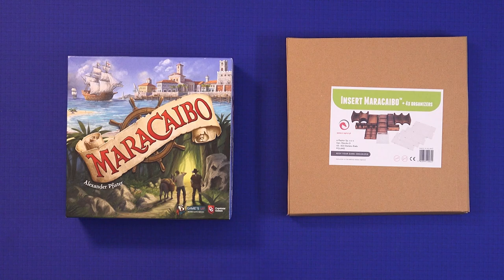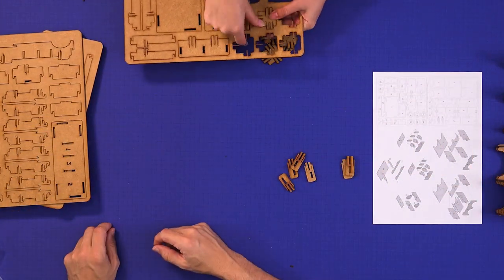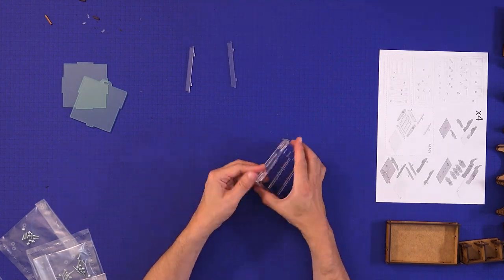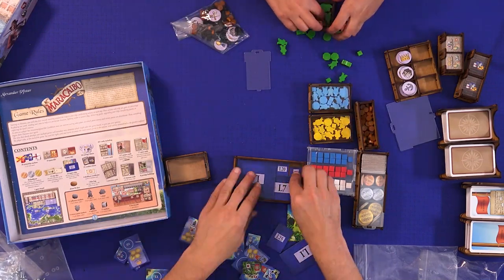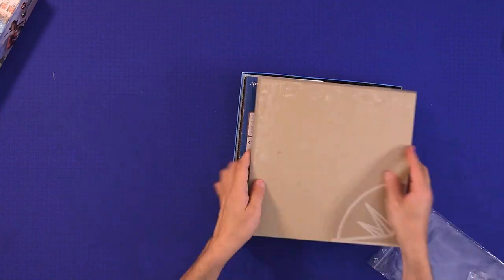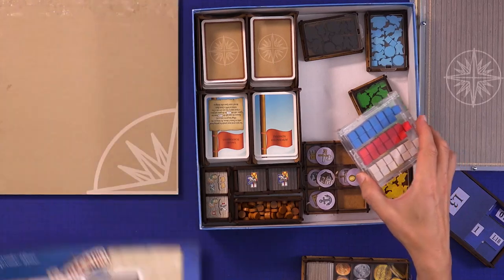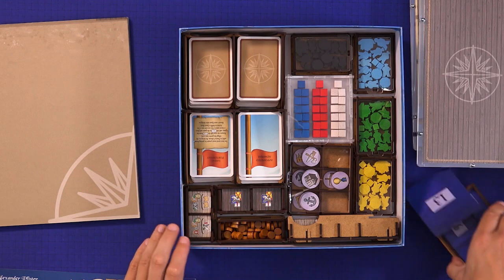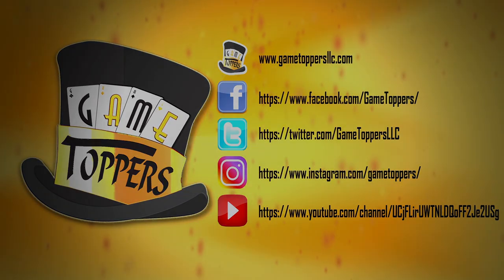Maracaibo - E-Raptor Insert Assembly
This is an assembly video for the E-Raptor insert for Maracaibo.

Thanks to E-Raptor for providing the insert.